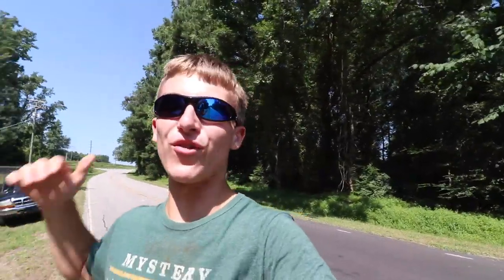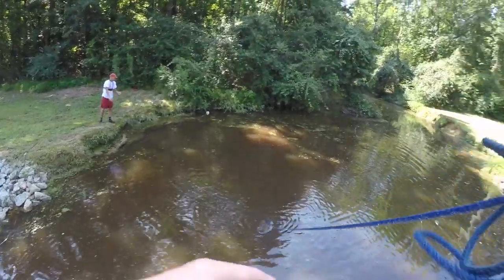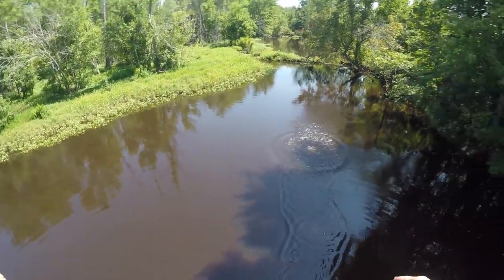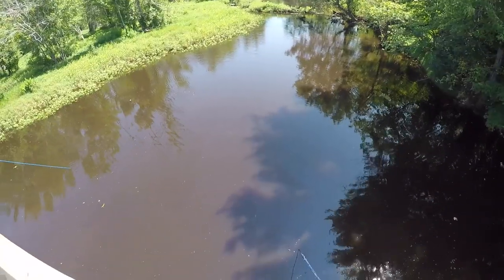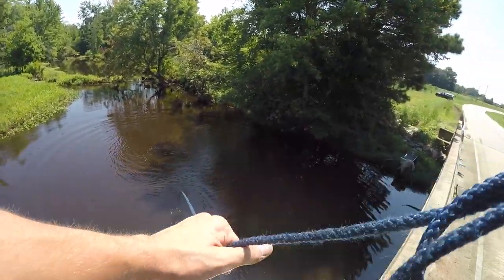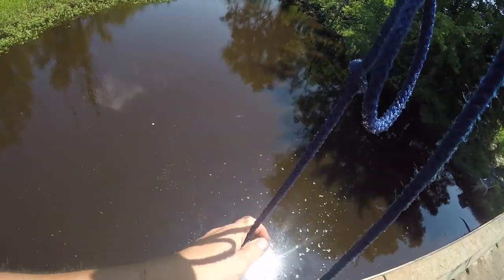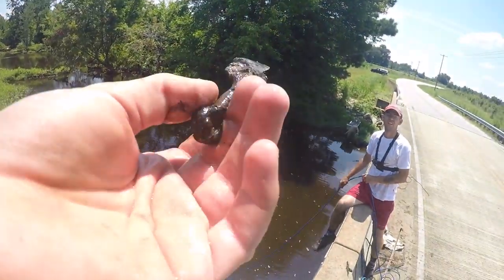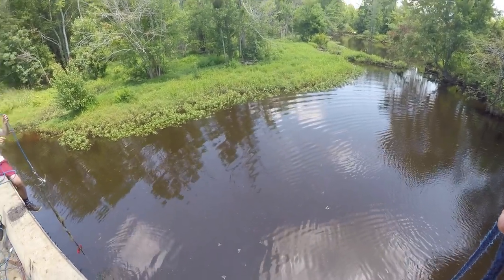This Is A Game Changer! (Grappling Hook Fishing)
⬇️About today⬇️
Danny and I go out magnet fishing with a new tool that is going to change the game!

My gear

Beginner kit

1500lbs magnet

1200 lb magnet

1000 lb magnet

900 lb magnet

880 lb magnet

600 lb magnet

500 lb magnet

400 lb magnet

350 lb magnet

                                  Rods
7"1 Mojo Bass Med Heavy

7"2 speed stick

G7X ii
DSLR mic
DSLR tripod
G7X Tripod
Adobe photoshop